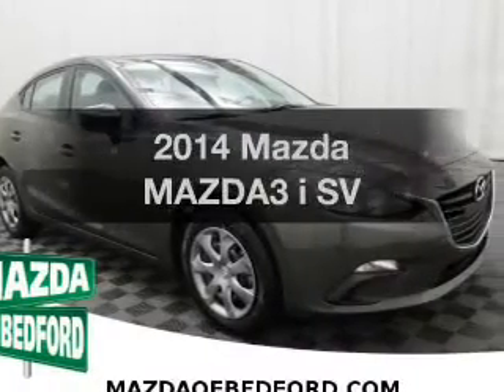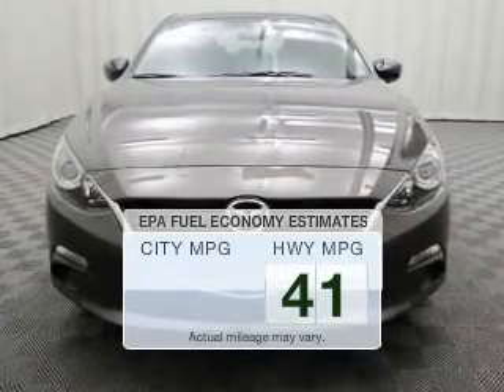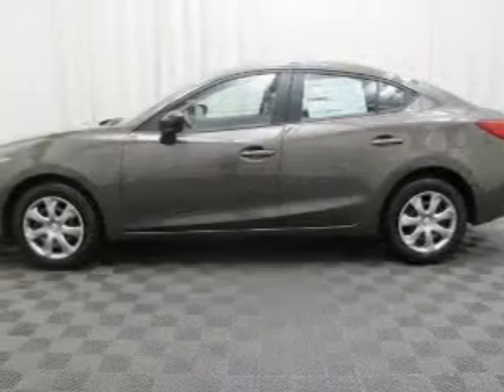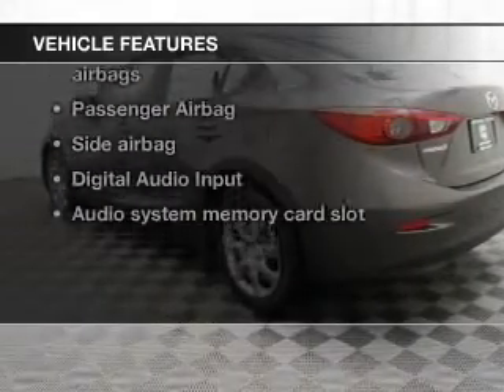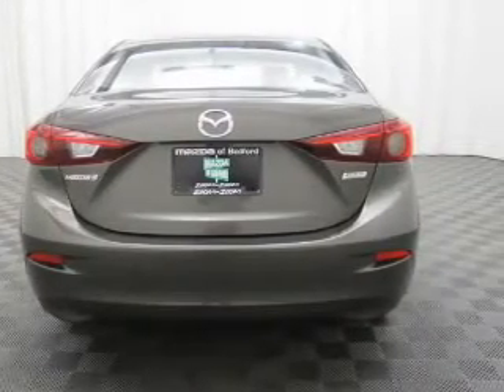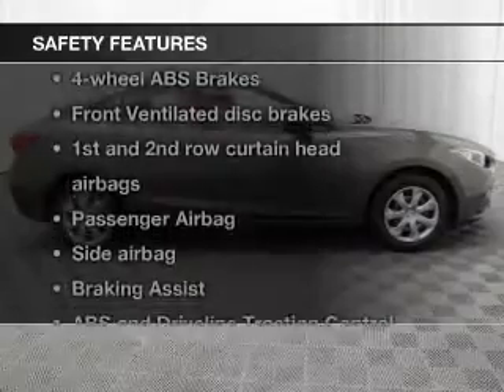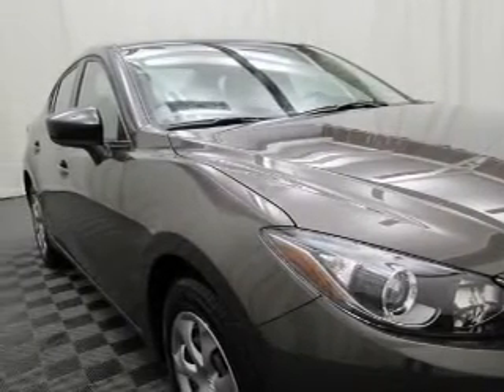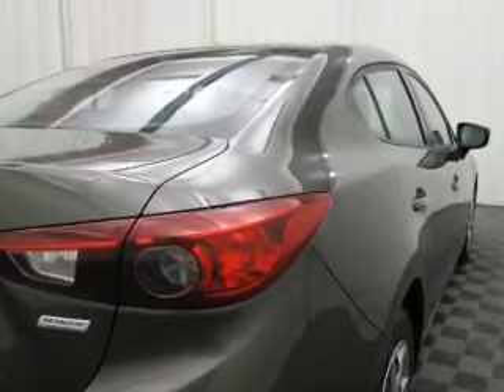2014 Mazda MAZDA3 - Bedford OH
Year: 2014
Make: Mazda
Model: MAZDA3
Trim: i SV
Engine: 2.0 liter inline 4 cylinder 16 valve
Transmission: 6-Speed
Color: Titanium
Mileage: 3
Address:
11 Broadway Avenue